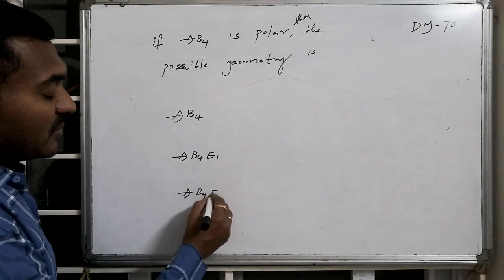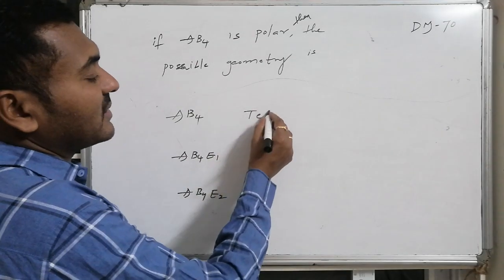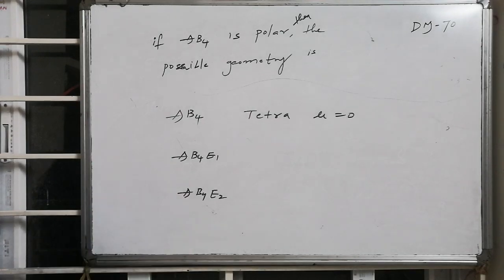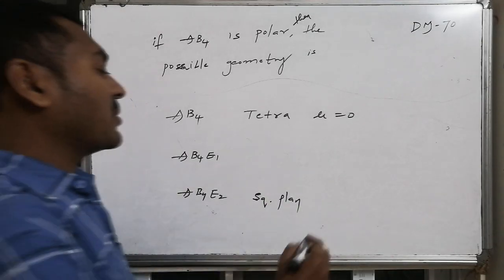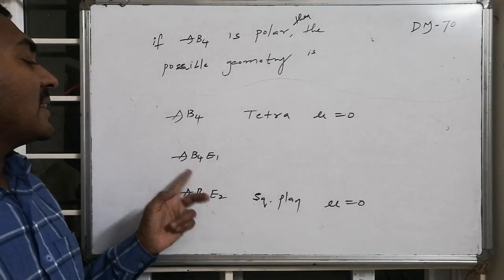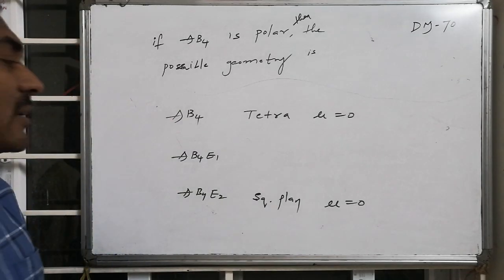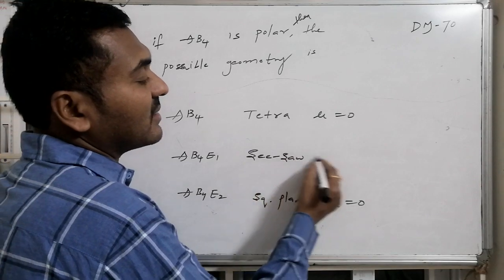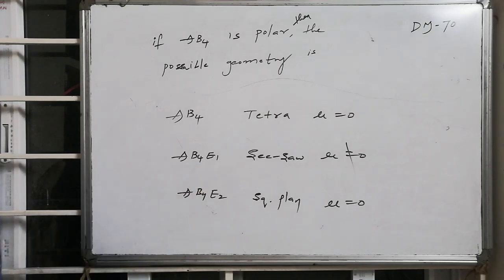PYQ - MAINS - 070 - CHEMICAL BONDING: